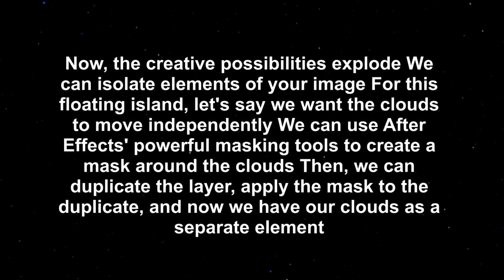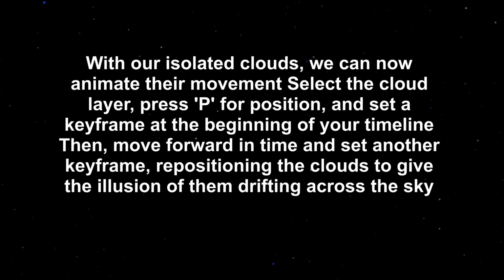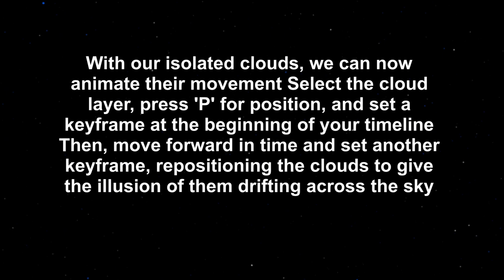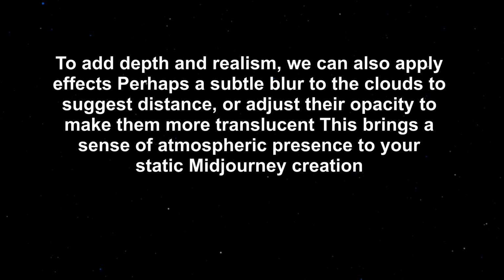How to Use Midjourney After Effects - KevinHowTo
How to Use Midjourney After Effects explores integrating Midjourney-generated images into Adobe After Effects for dynamic video creation, showcasing techniques for animation, visual effects, and seamless compositing for professional-level productions by combining programs.

00:00 Intro.
00:08 Crafting Your Midjourney Prompt
00:26 Bringing Midjourney Images into After Effects
00:36 Isolating Elements with Masks
00:49 Animating Movement with Keyframes
01:06 Adding Depth with Effects
01:24 Advanced Effects and Compositing
01:40 Conclusion